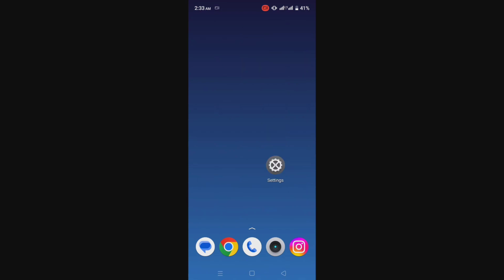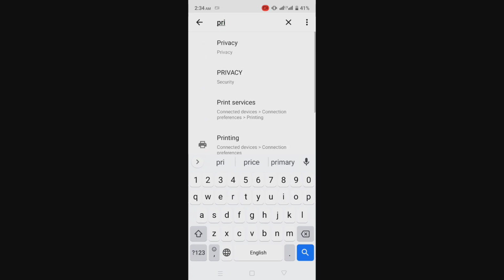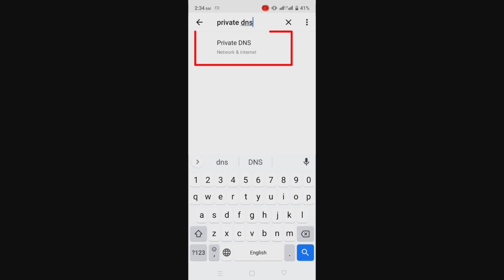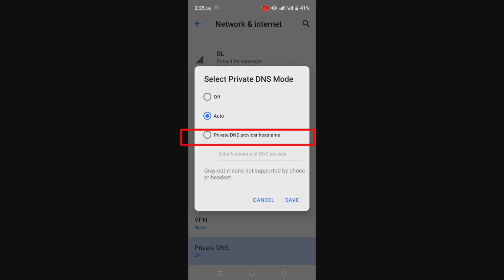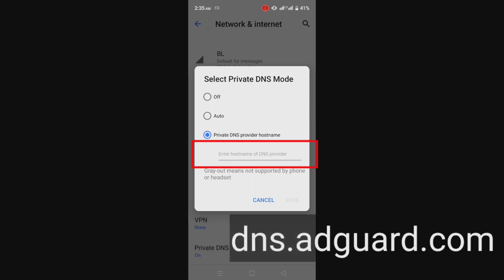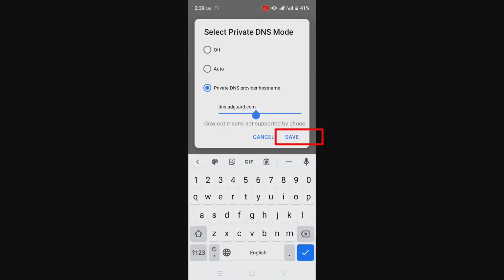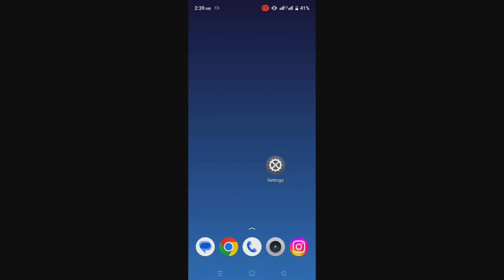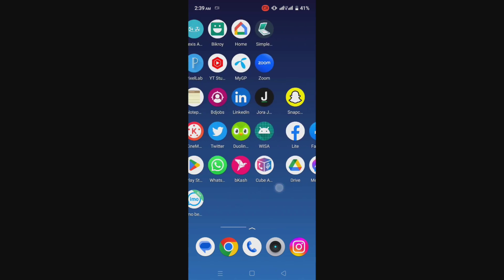Secret tricks to block all ads without app! Works 100% in any android phone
Hi everyone, Do you want to stop pop up ads in Android phone. How to block advertisement in any Android phone. friend We install different types of apps for our own needs. And these apps have different types of ads attached. Like, video clips ads, animation ads, banner ads, display ads etc. Some apps show ads on open and closing. There are also some apps that only run ads when closing. Again many times ads are suddenly displayed in full display which results in blocking in full display. And there are no words to describe how annoying these ads are. Anyway friend, in this video I will show you a secret trick. Using these tricks you can block annoying ads on your phone.

                      ▬ 🔎 𝐇𝐚𝐬𝐡𝐓𝐚𝐠𝐬 ▬

Instagram not loading new post | new post not showing in Instagram

Fix Google Drive Waiting to Upload Error on android

How to fix instagram page isn't available right now!

how to facebook active status off | appear offline on facebook | hide online status Facebook

How fix google chrome error problem | google chrome not working | error too_many_redirects android

how to know if someone is online on snapchat | snapchat online kaise dekhe

How to Watch & search history turn off on YouTube

How to solve messenger notification not showing message | why notification not showing on messenger

how to solve whatsapp video call problem | whatsapp video call not working

how to open google chrome in desktop mode on mobile permanently

How to fix messenger not working | messenger not opening | messenger isn't responding

Fix chrome update problem | google chrome & android system webwiew update problem in play store

Fix Messenger isn't not responding problem | messenger not opening | messenger not responding

Xiaomi Messenger not working | messenger not opening | Facebook messenger

How to fix messenger not opening | facebook messenger not working | messenger not responding

how to fix messenger not opening | facebook messenger problem | messenger app not working

Fix your Android phone's echo issue in just a few minutes